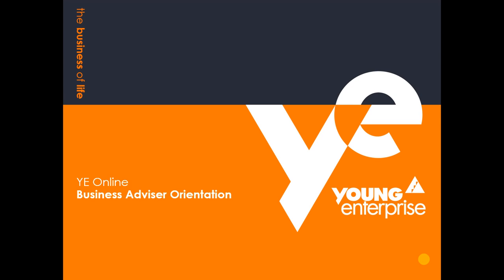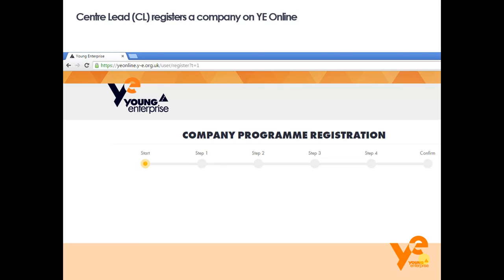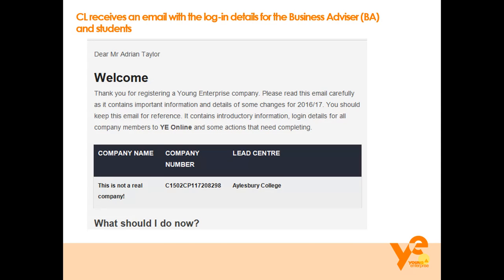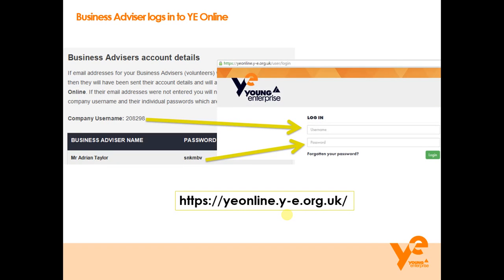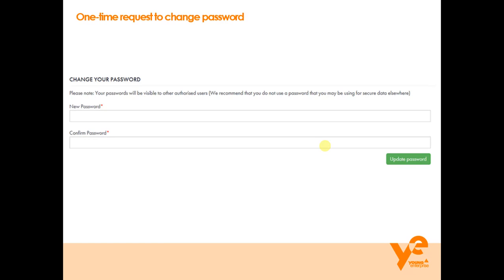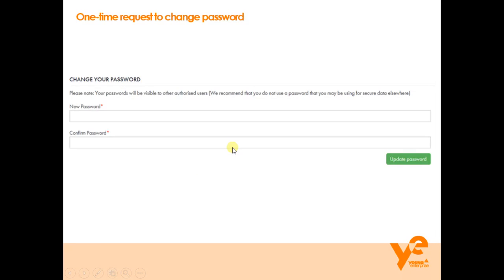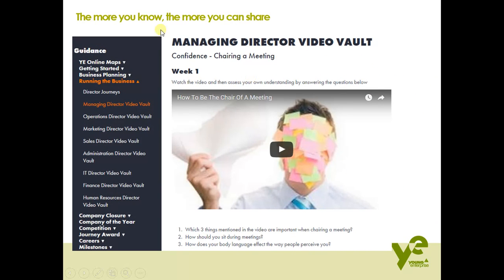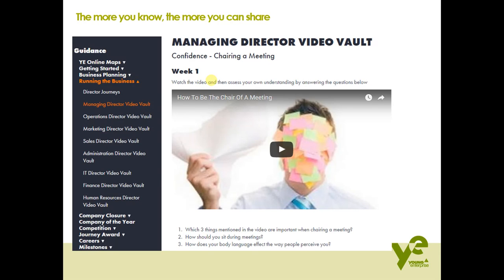YE Online Web Ex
This video provides a tutorial for using YE Online, the dedicated digital platform for the Young Enterprise Company Programme.